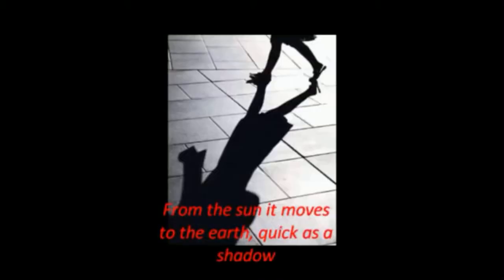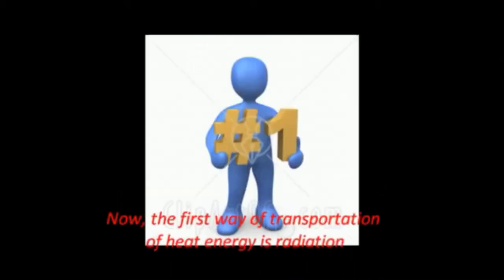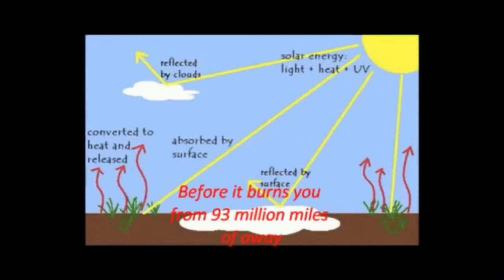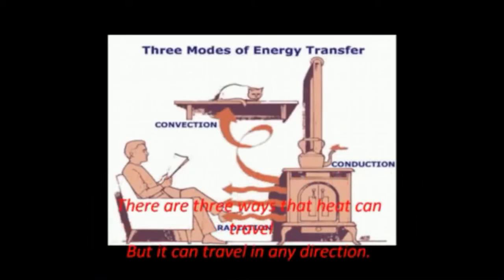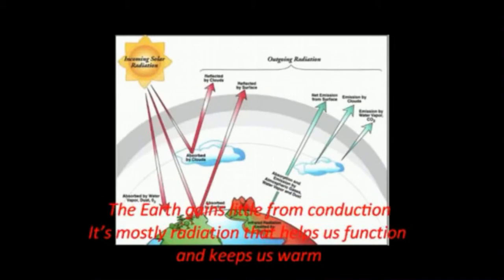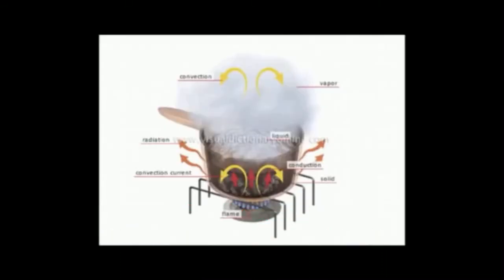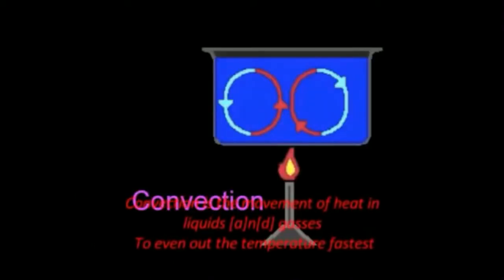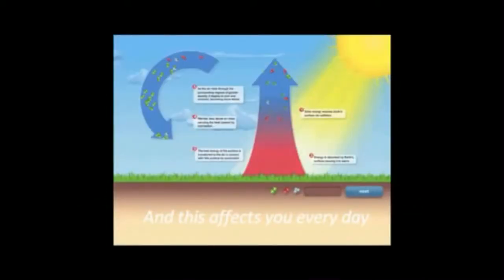Solar Thermal System ThunThundercat Project